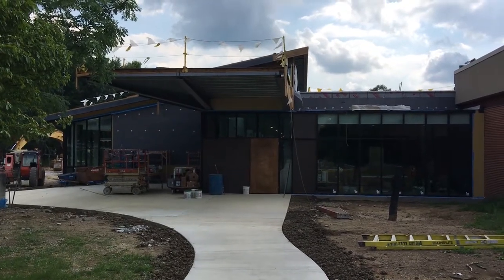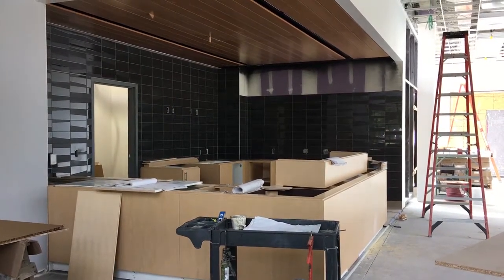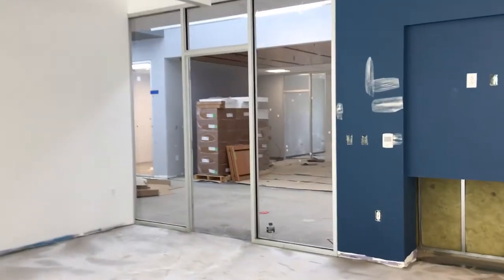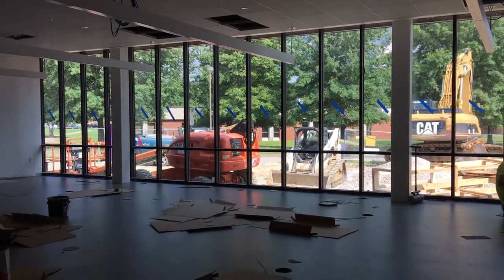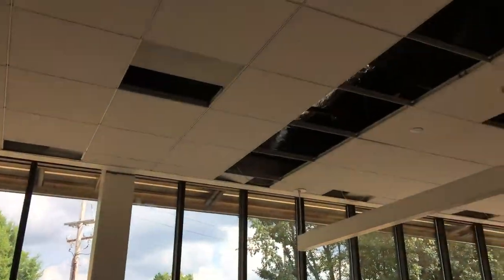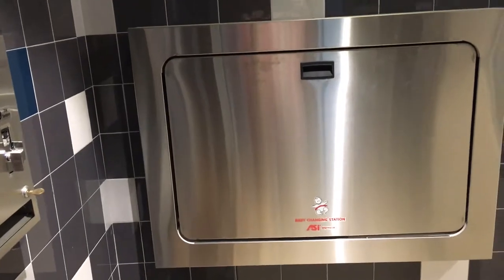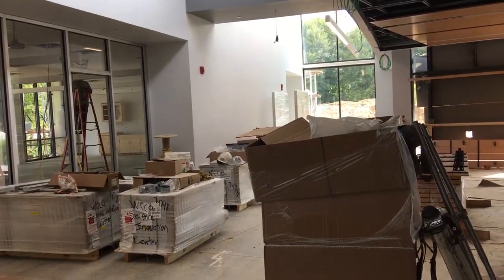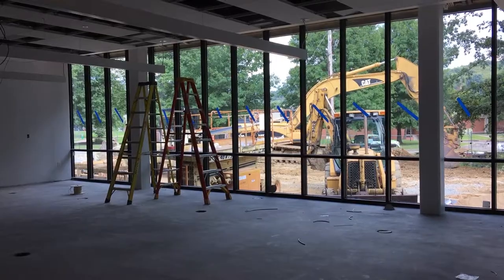Science Innovation Center tour (8/9/18)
We go inside for a preview one week before it opens for classes.